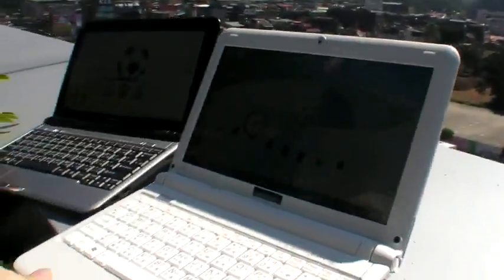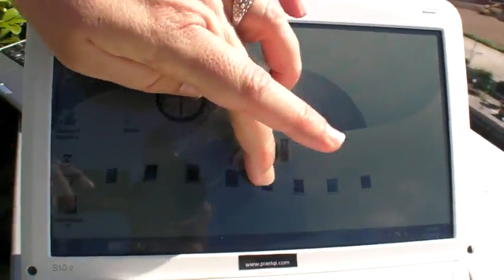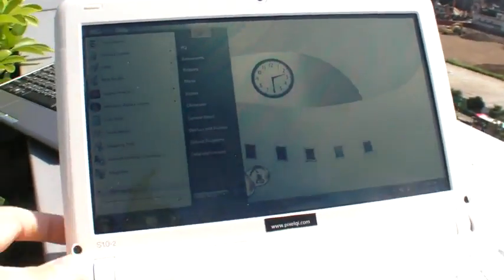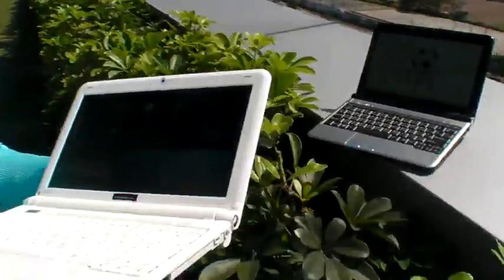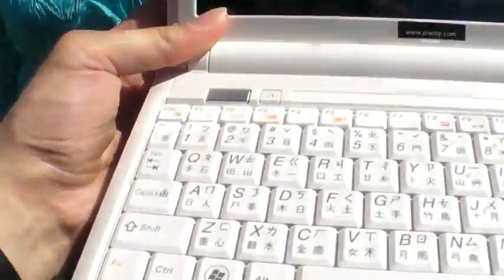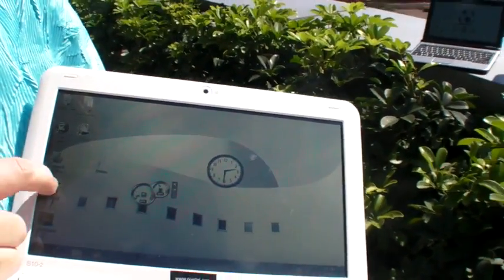Pixel Qi Screens Work Outdoors - Now Available from CDS